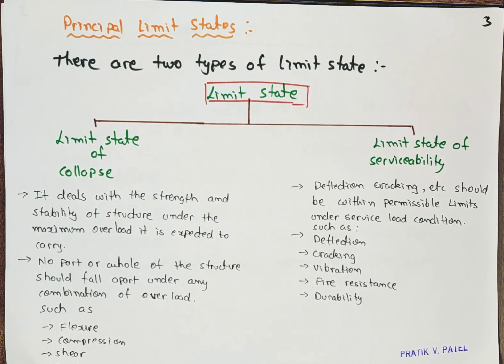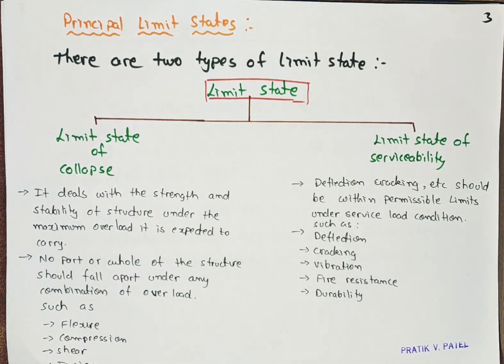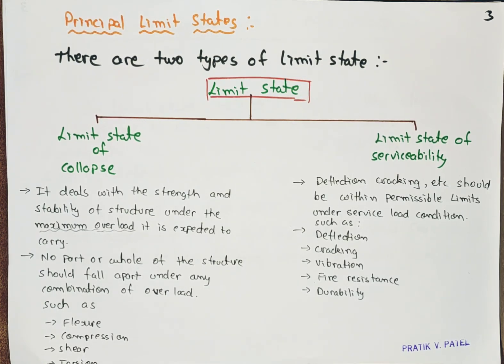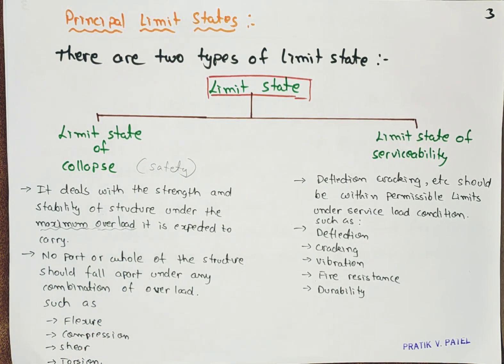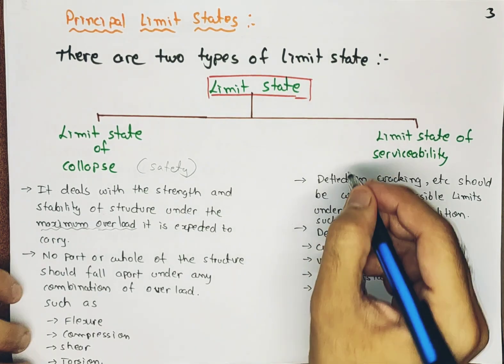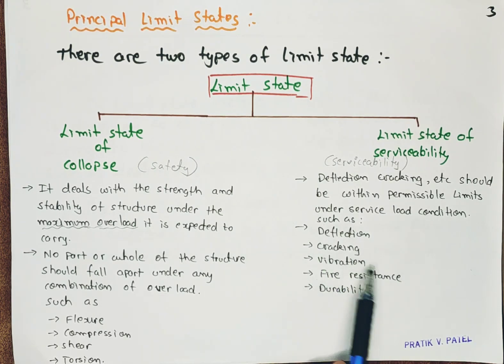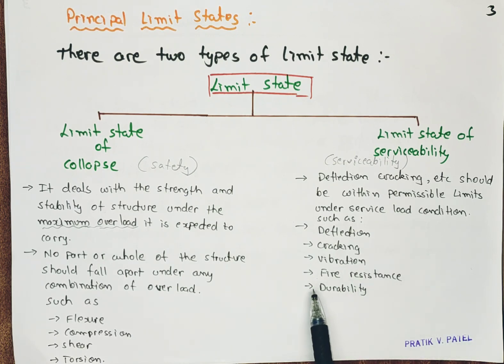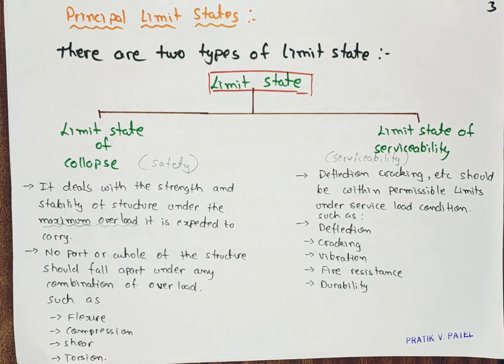Principal Limit States | Limit State of Collapse | Limit State of Serviceability |Part 2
Principal Limit States | Limit State of Collapse | Limit State of Serviceability | Design of Reinforced Concrete Structure | Part 2

In part 2 of the design of reinforced concrete structures, I have explained the  IS 456:2000 code of structure design, and basic parts of limit state methods are explained here. They are limit state of collapse and limit state of serviceability. These two are explained in short and classified.